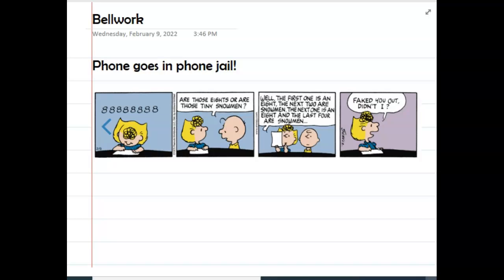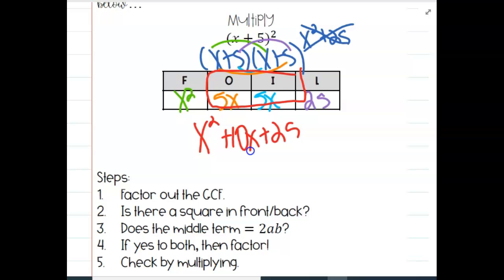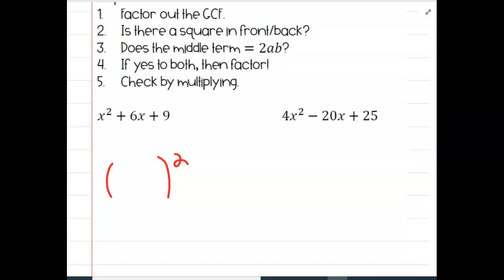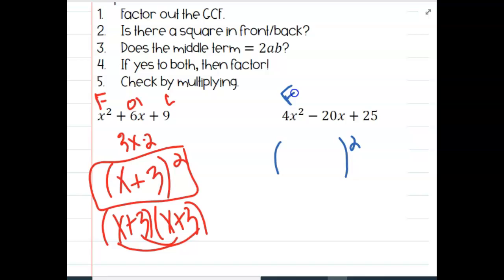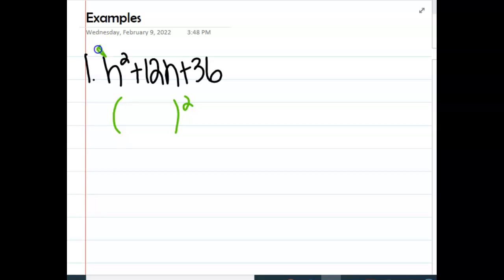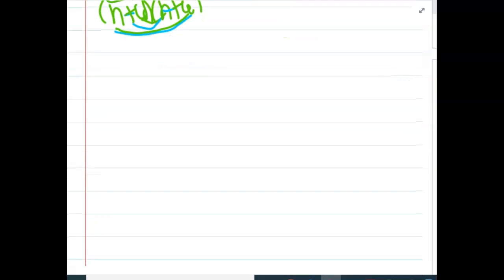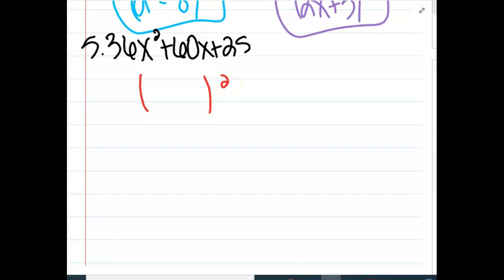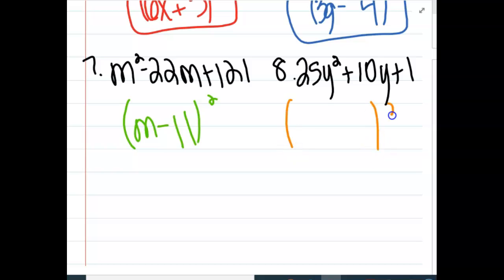Algebra IB - 8.7 Factoring PSTs